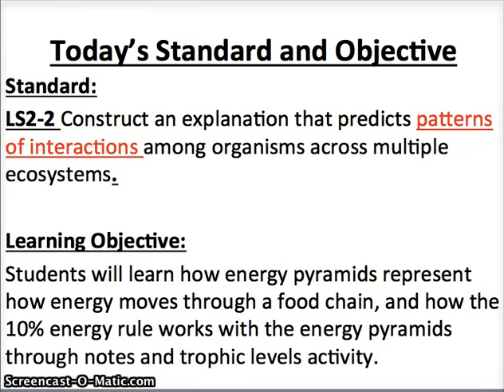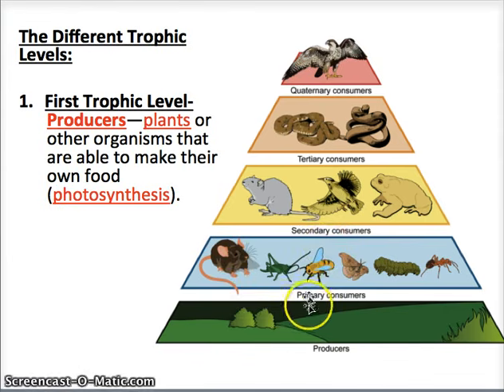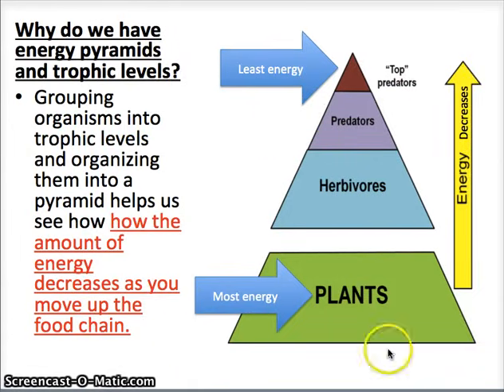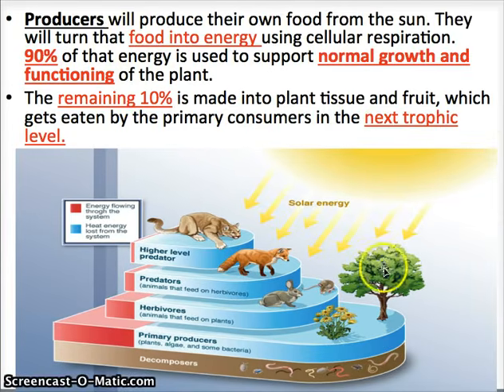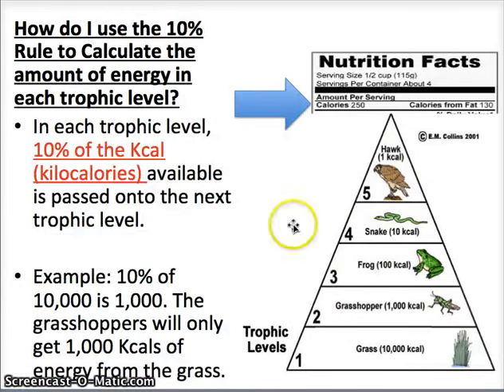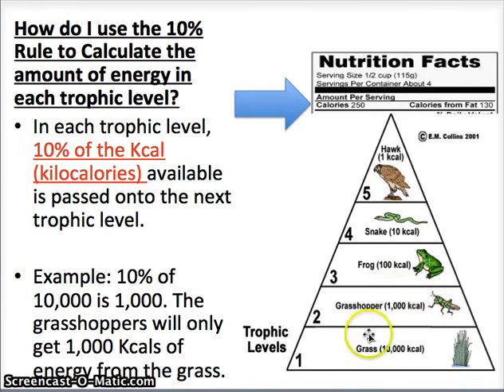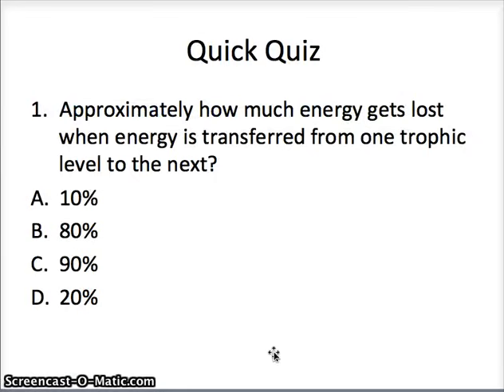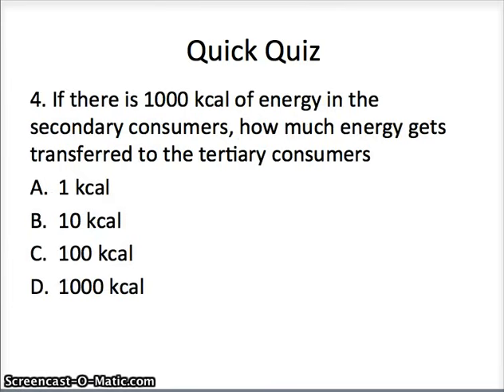Intro to Energy Pyramids and Trophic Levels